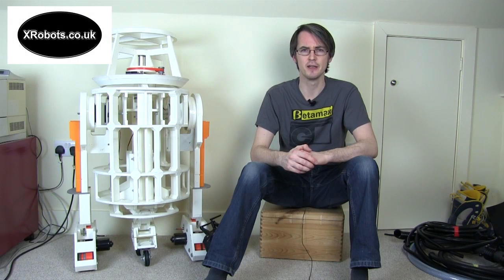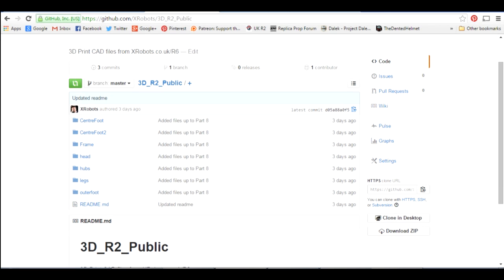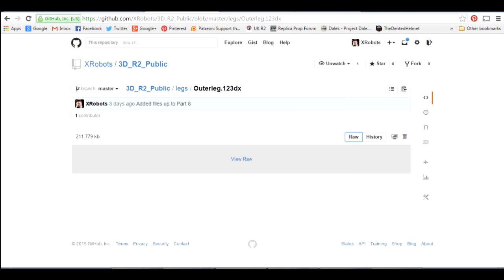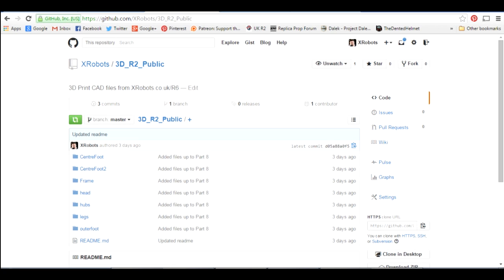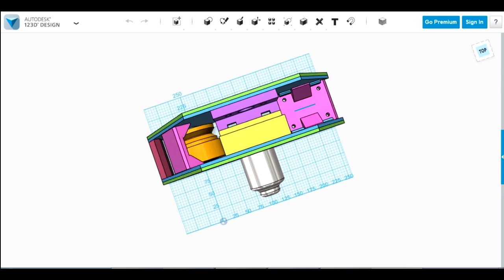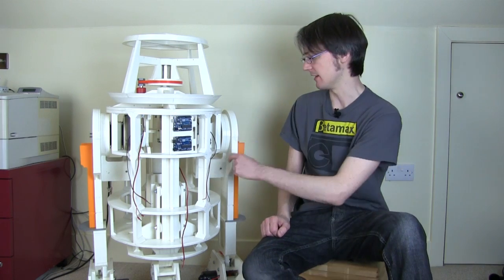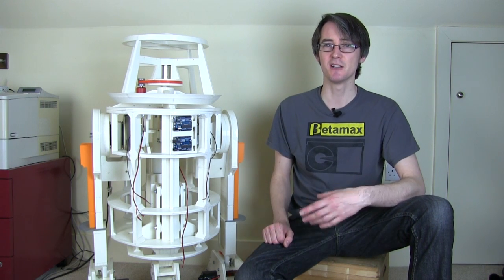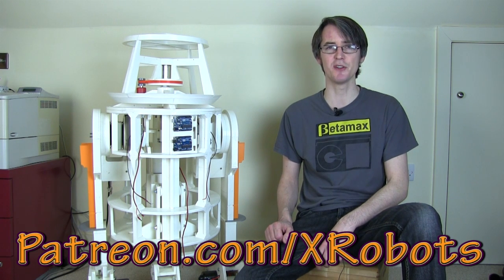Star Wars R2-D2 7a | Free CAD File Release! | James Bruton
① GENIUS

② XROBOTS